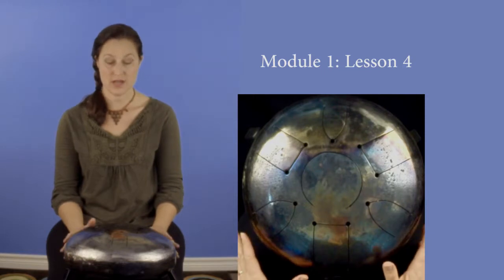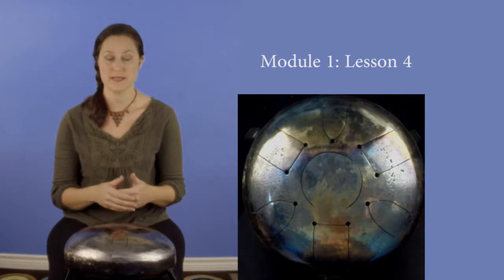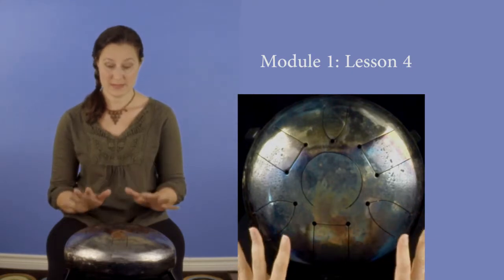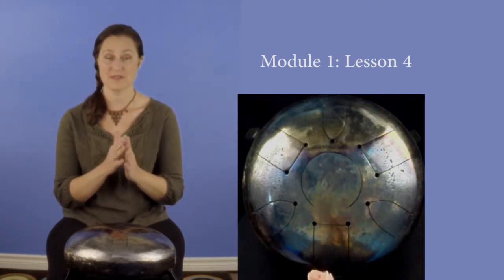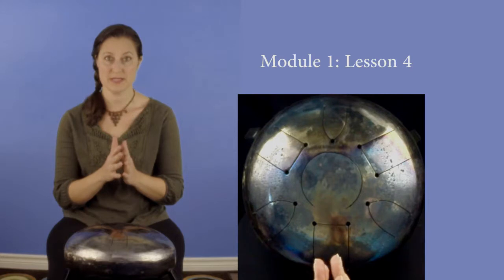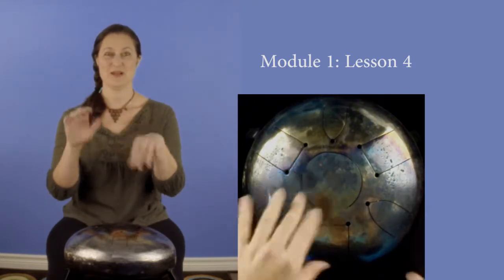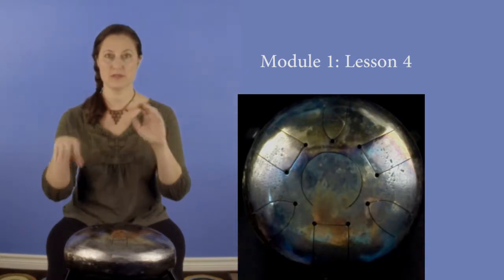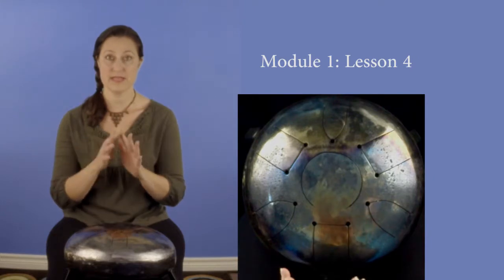How to Use Your Hands On A Spirit Drum - The Music Coach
presents: How to Use Your Hands On A Spirit Drum

In this video you will learn how to use your hands on a Spirit Drum.